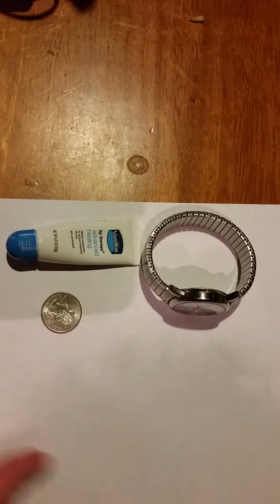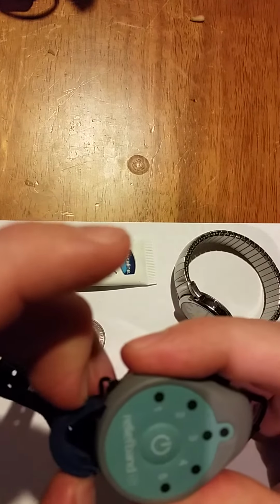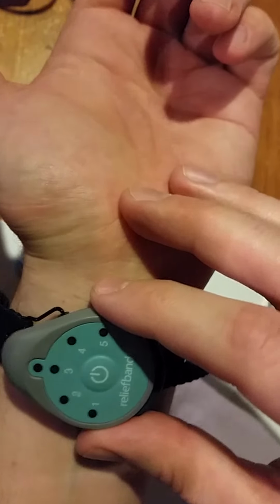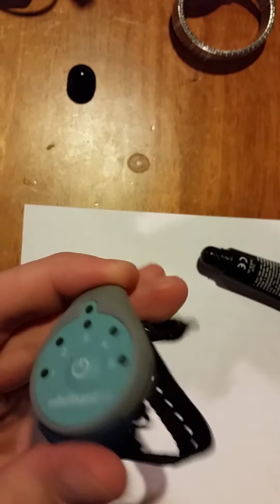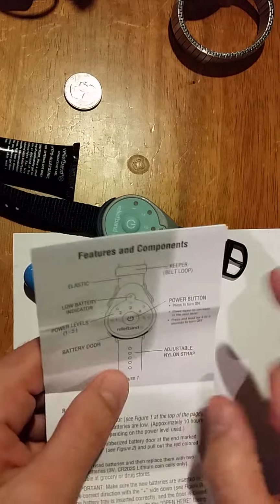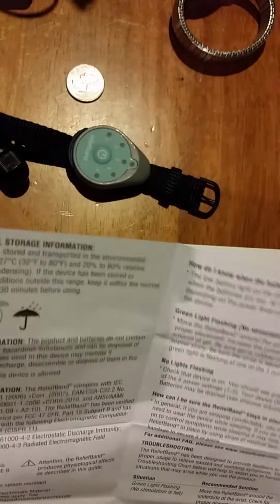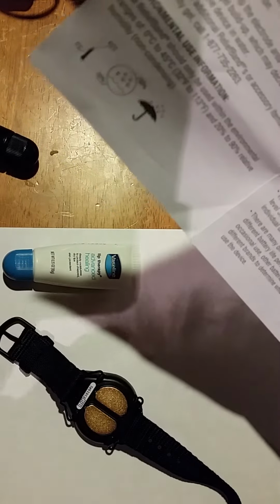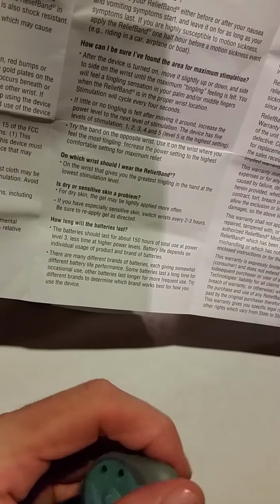ReliefBand review and CHEAPEST place to buy. Nausea, morning sickness, migraines, sea sick, flying.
I have used this ReliefBand for many months to prevent nausea, vomiting, motion sickness, VR ( virtual reality), etc. This works 100% perfect for pregnant women, chemo therapy, cancer patients, motion sickness, etc. FDA cleared device!

Extra tubes of conductive gel: